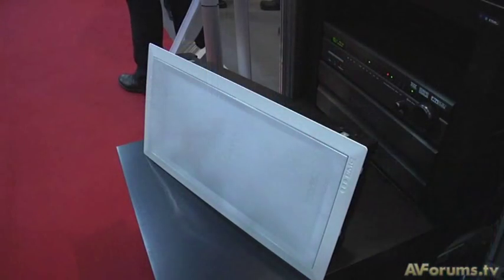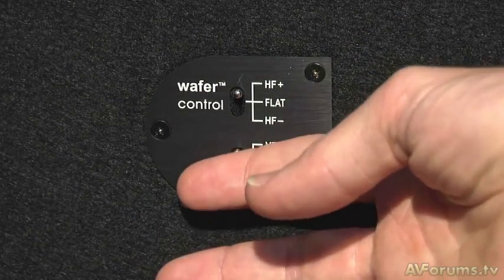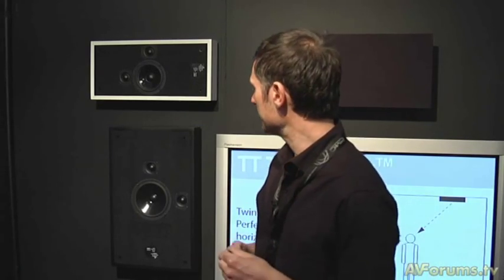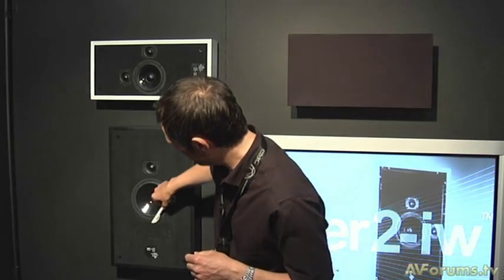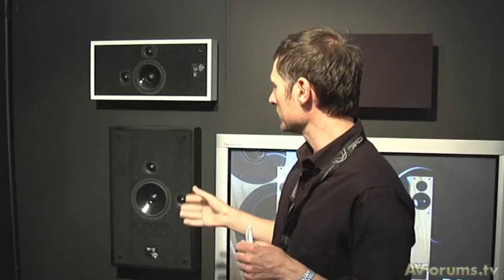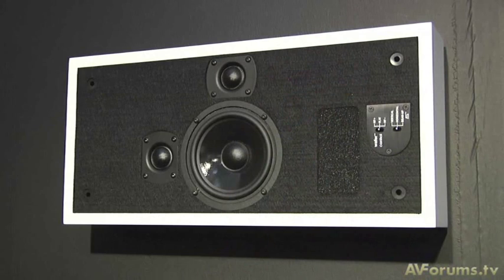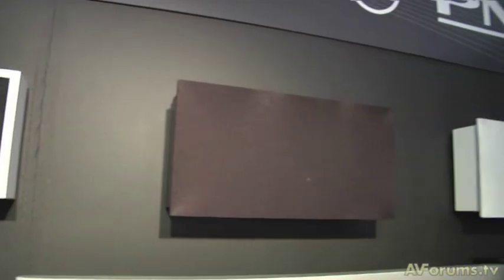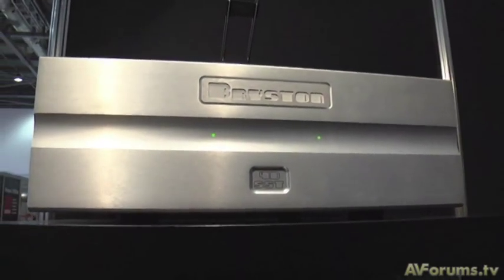The PMC® wafer 1™ & 2™ on wall and in wall speaker system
Keith Tonge presents the PMC wafer 1™ & 2™ on wall and in wall speaker system.  Recorded at the CEDIA Expo 2008 which took place at London ExCeL centre between 24th - 26th June 2008.